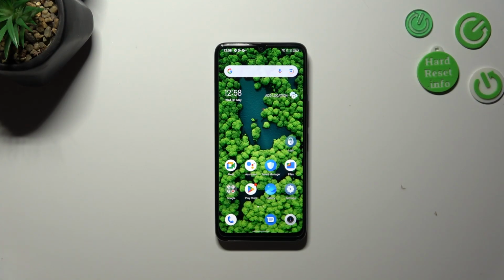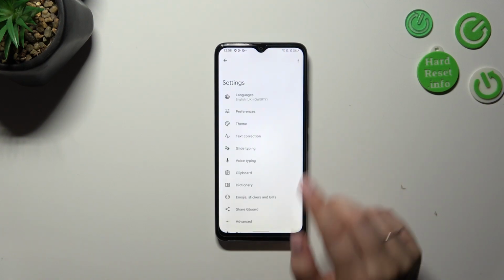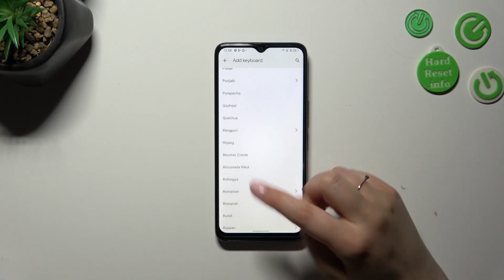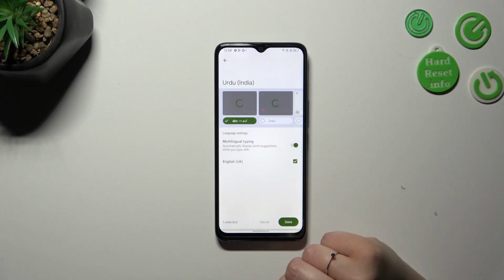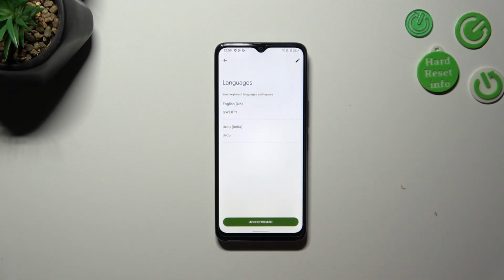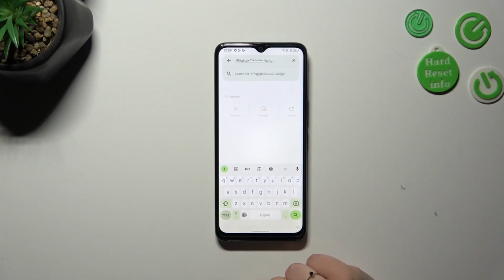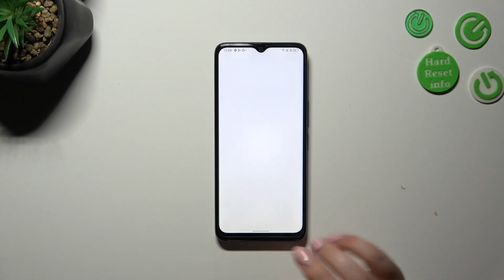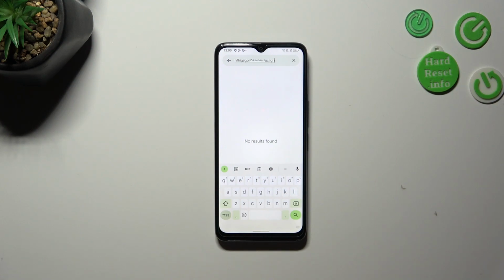How To Change Keyboard Language In TCL 408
Are you looking to change the keyboard language on your TCL 408 smartphone? In this helpful video tutorial, we will guide you through the process of changing the keyboard language settings on your device. Whether you need to switch to a different language for typing or want to add multiple language options, we've got you covered.